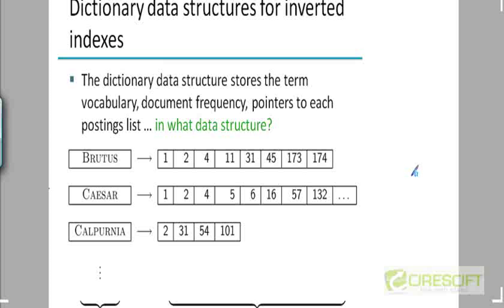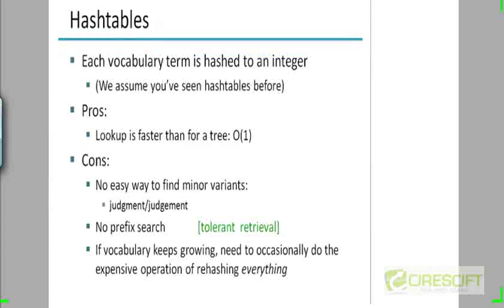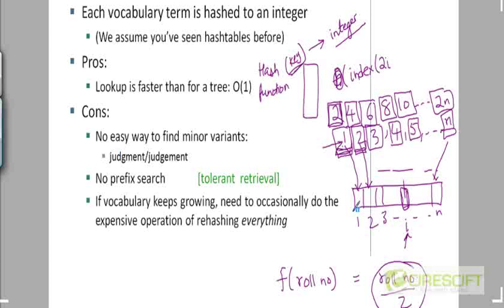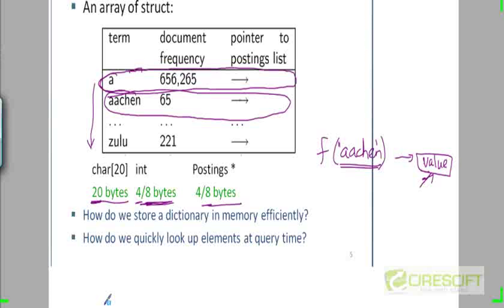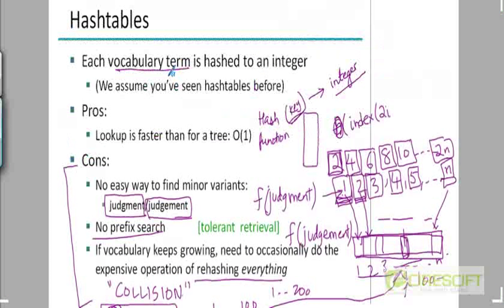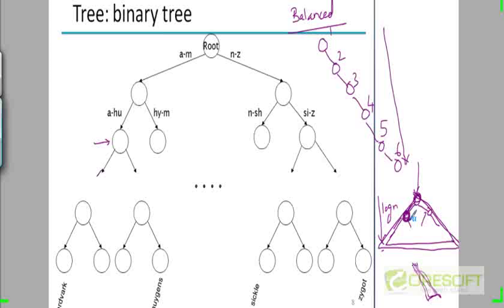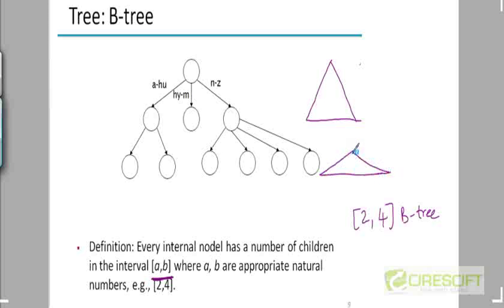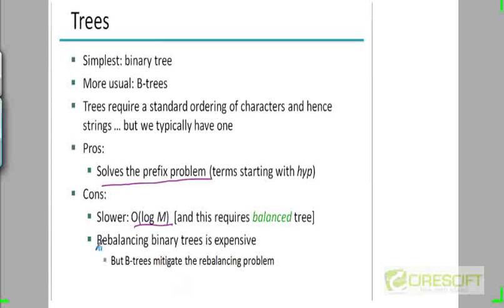WDM 25: Dictionary Data Structure Implementation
Dictionary Data Structure Implementation

    1. Access to course videos and exercises
    2. View & manage your progress/pace
    3. In-class projects and code reviews
    4. Personal guidance from your Mentors